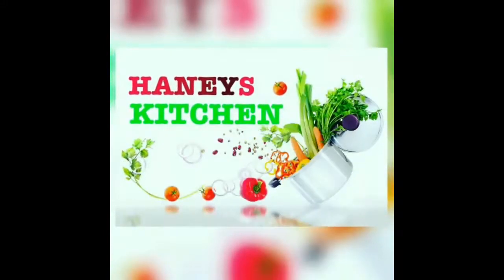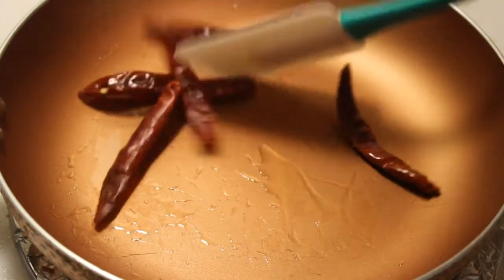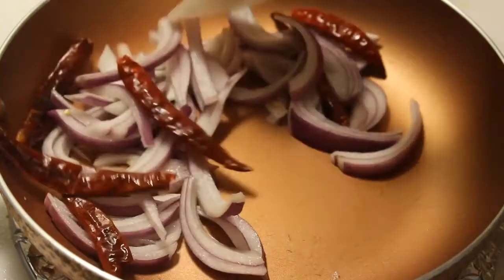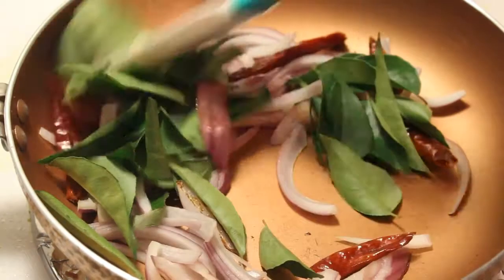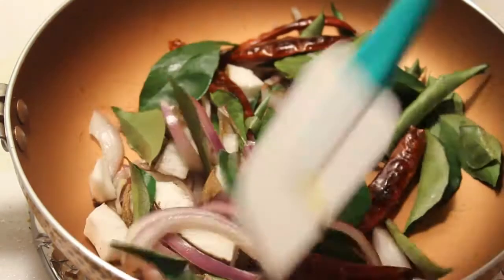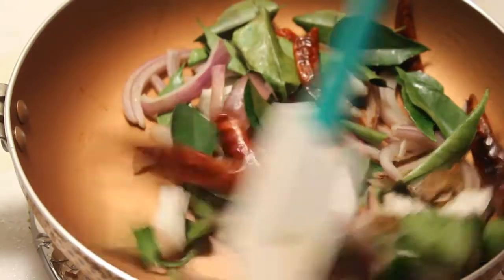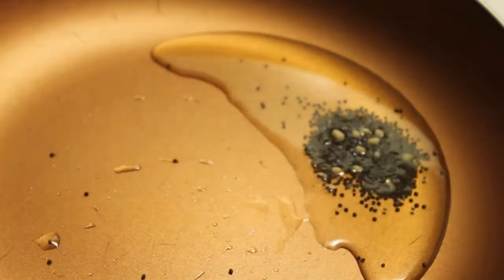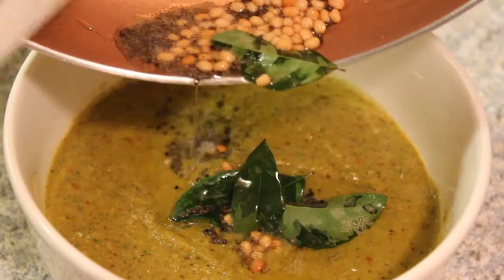Curry Leaf Chutney Karuveppilai Chutney Healthy Chutney Tiffin Chutney In Tamil